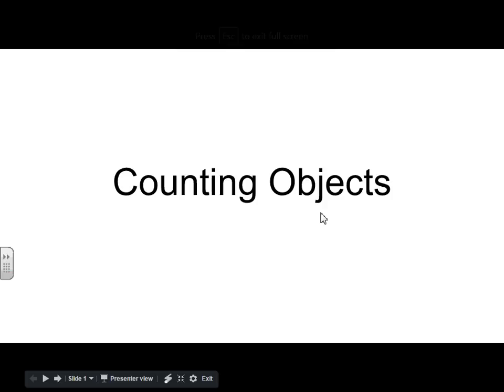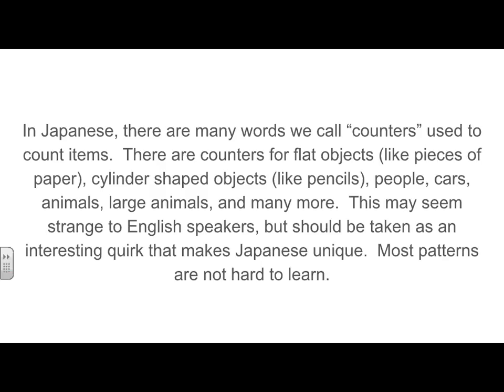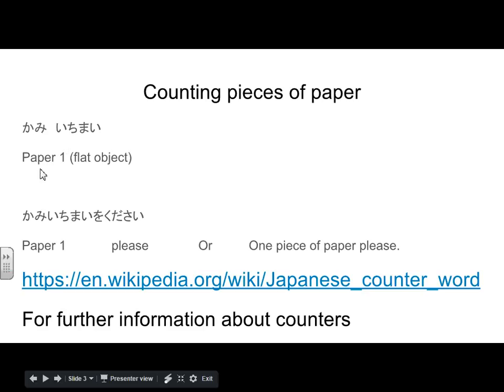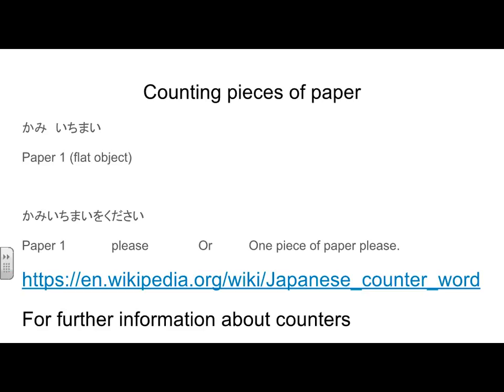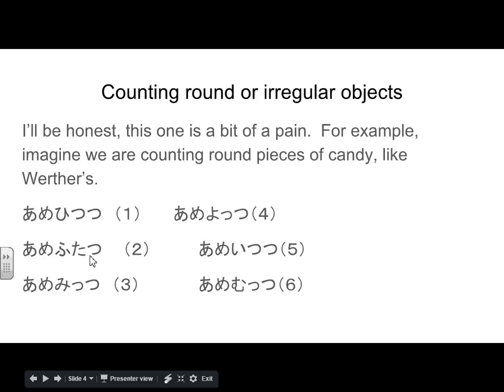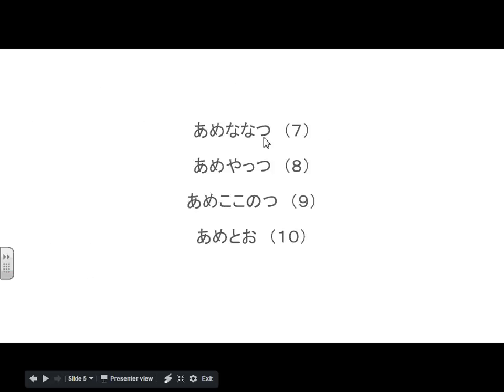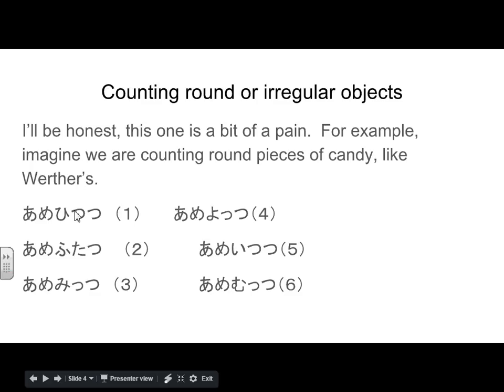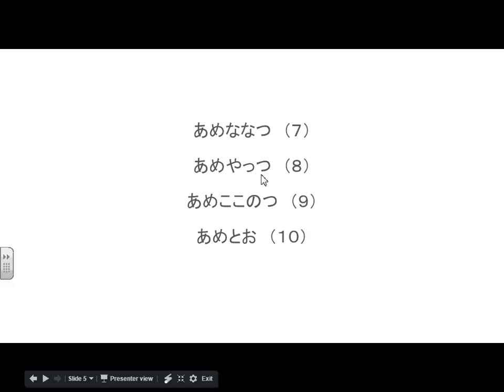Level 1 ch 2 counting